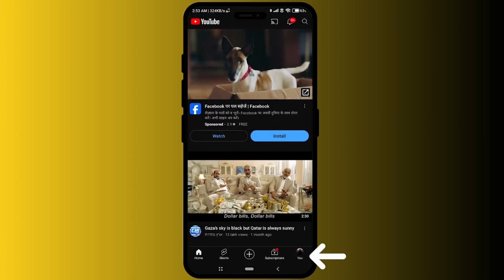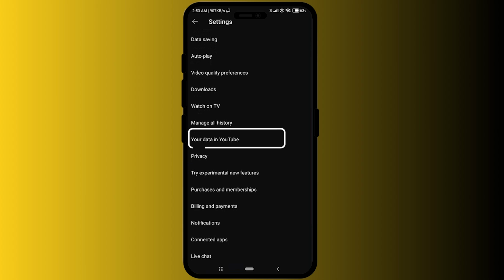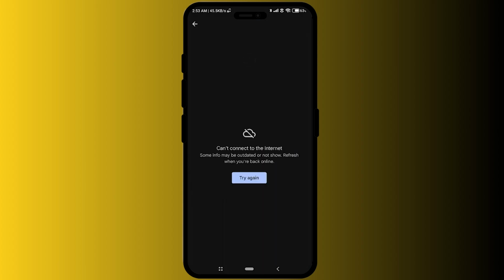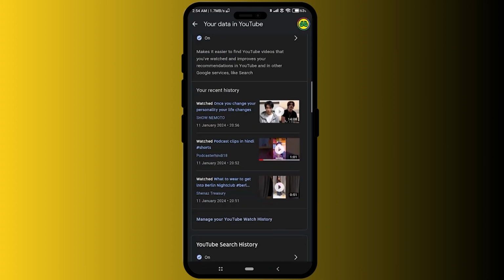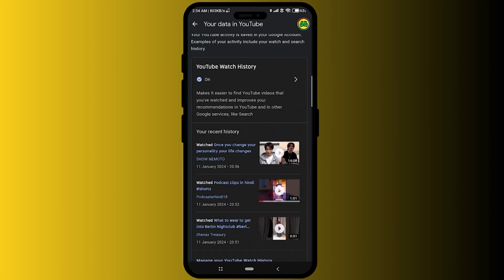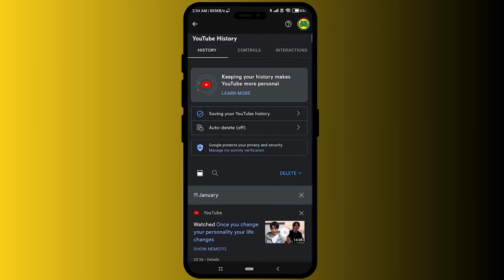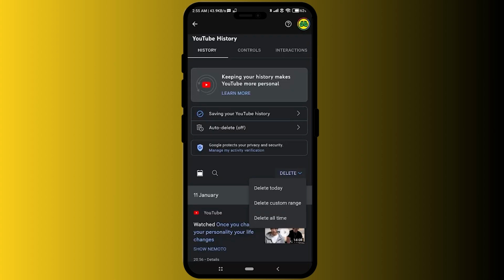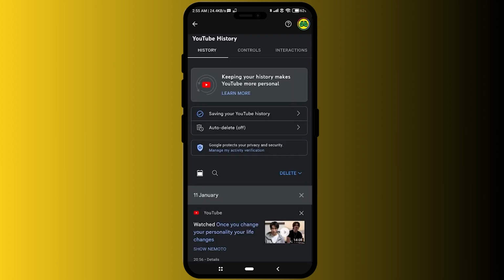How to Clear Youtube History on iPhone | 2024 (Easy Step by Step Guide)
Step-by-step on how to clear Youtube history on iPhone in 2024. Whether you want to maintain your privacy or simply start fresh, this tutorial has got you covered. Follow along and learn quick and easy methods to clear your Youtube history and leave no trace behind. How to Clear Youtube History on iPhone (2024)

how to clear youtube search history on iphone is a topic that a-lot of people are searching these days. How to clear youtube search history on iphone or android is not relevant because this video is just about the iphone, al do it is the same way because it is in the youtube app. So here is how to clear search history of youtube on iphone. People also might search this topic for mobile or desktop like: How to delete your youtube search history?

That's no problem because what they are searching for is just a way of, how to delete search history in youtube?